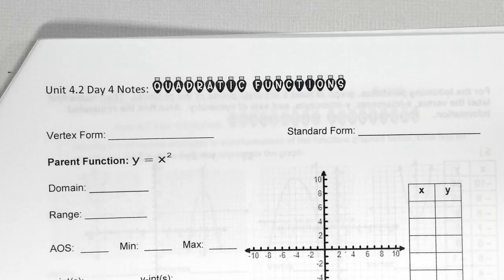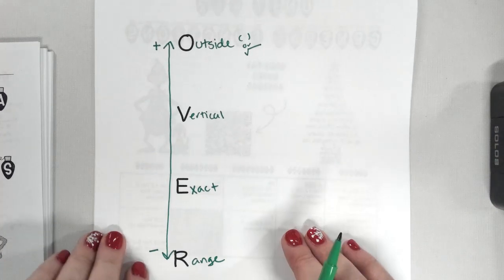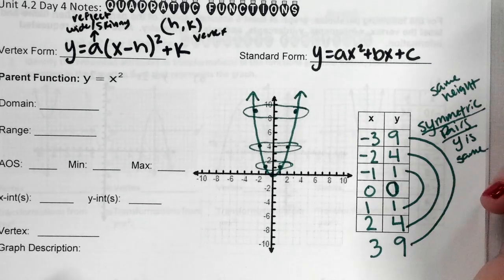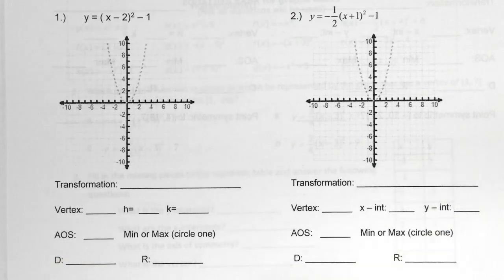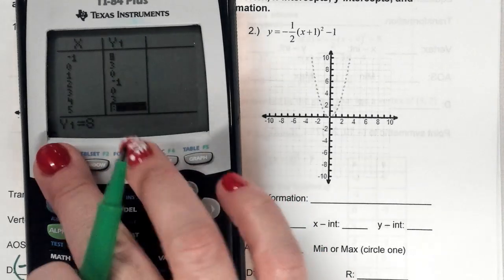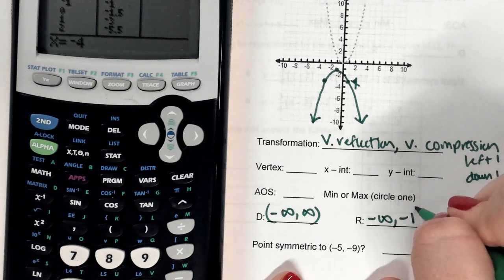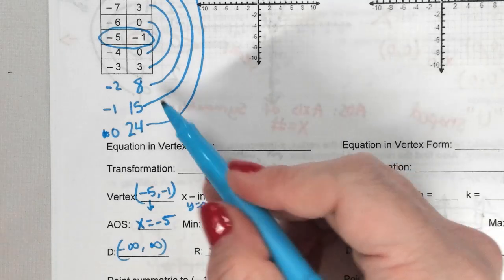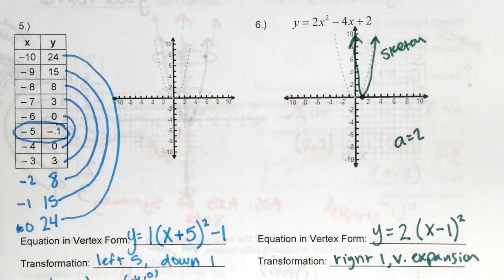AA - Unit 4.2 Day 4 Quadratic Functions